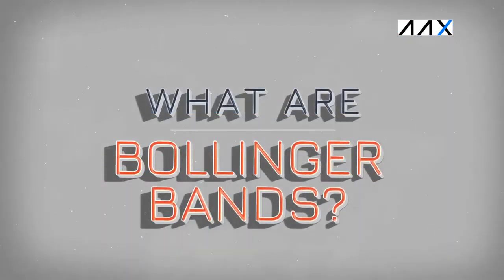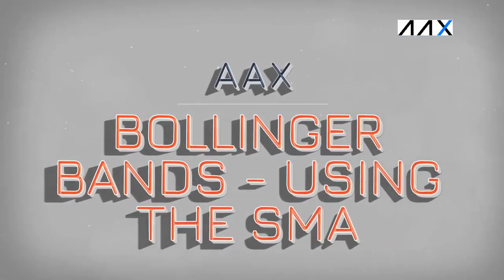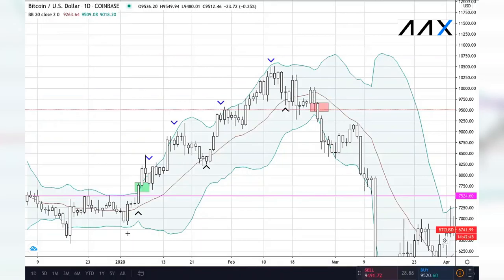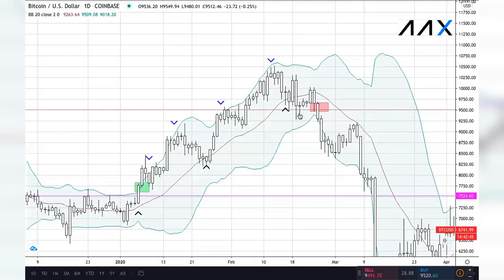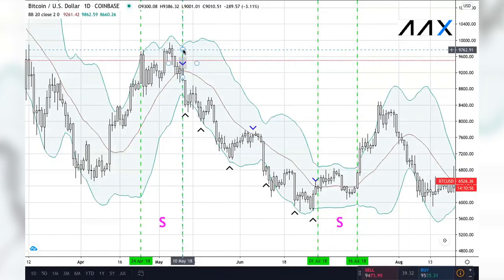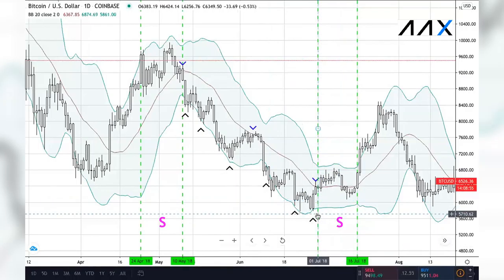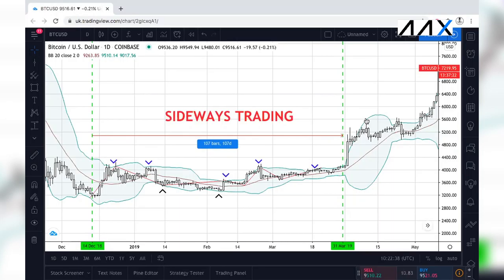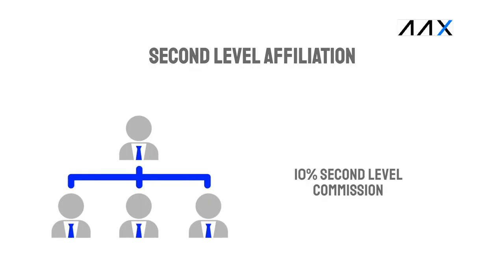Crypto Trading Dojo ; Bollinger Bands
An Institutional-Grade Platform
For Everyone
AAX is the world’s first digital asset exchange powered by LSEG Technology.